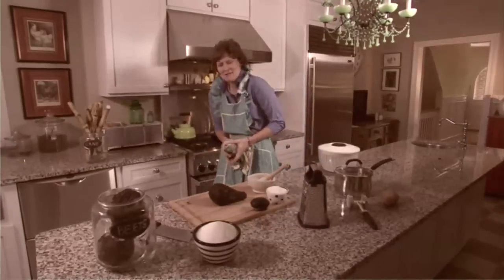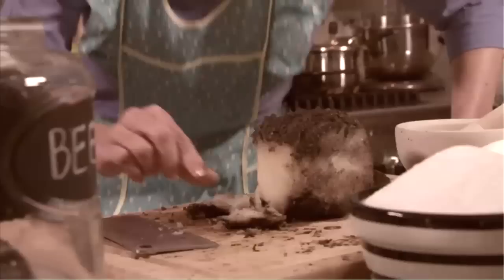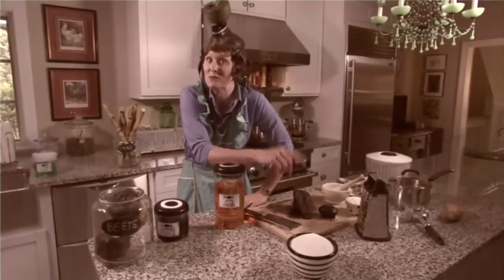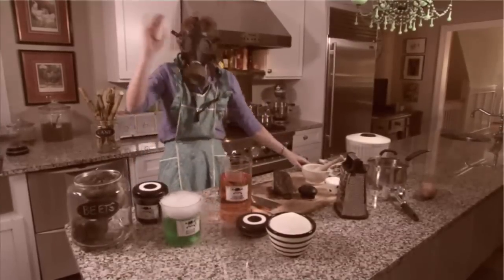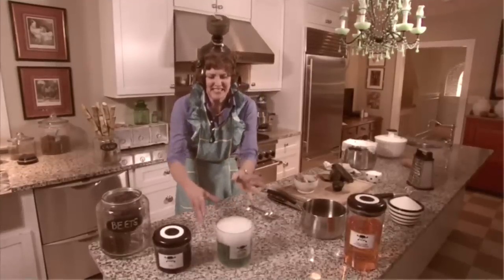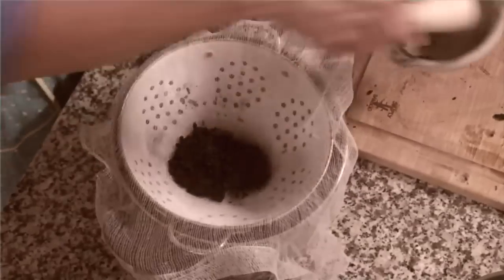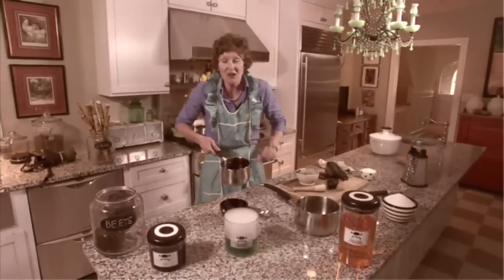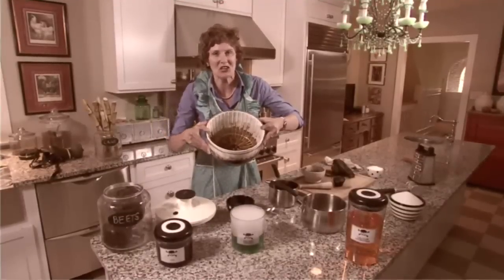Julia Child Spoof What would Julia say about sweeteners